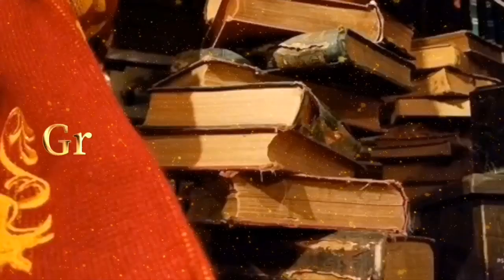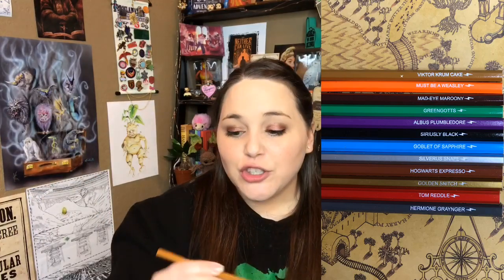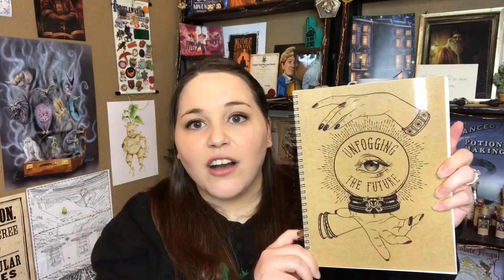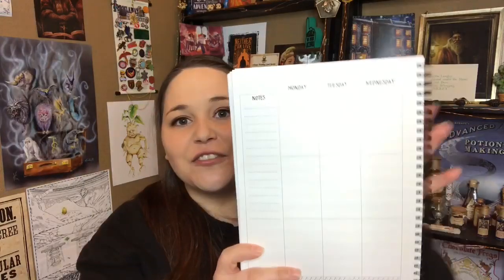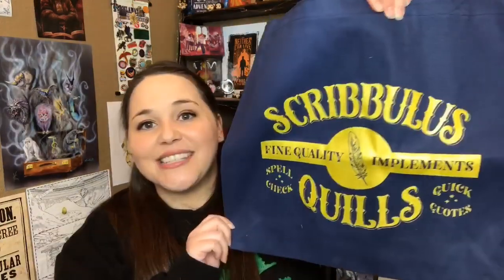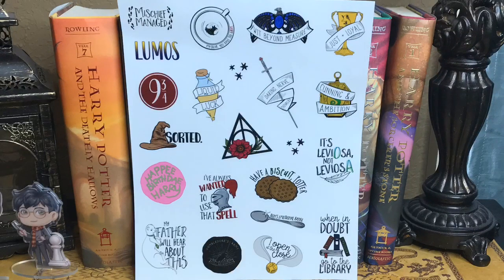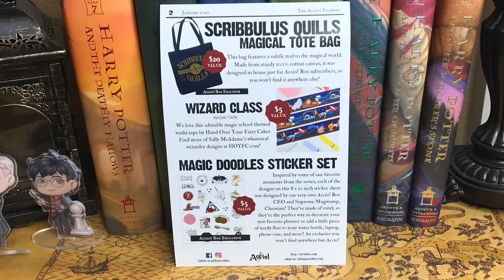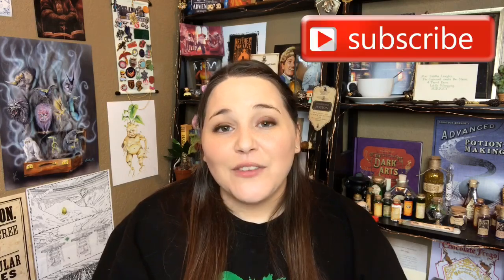ACCIO UNBOXING | January 2020 | Harry Potter Subscription Box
Hey guys! Welcome back for another magical unboxing video!! This box from ACCIO definitely had some amazing items in it this month but as always I would love to hear from y’all in the comments down below! What was your fav item this month and what did you think of the box overall?